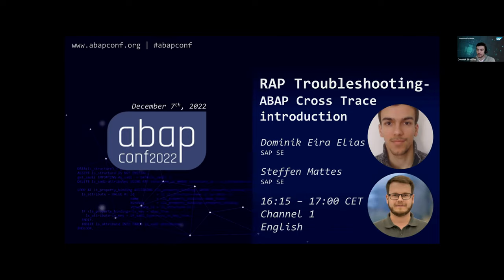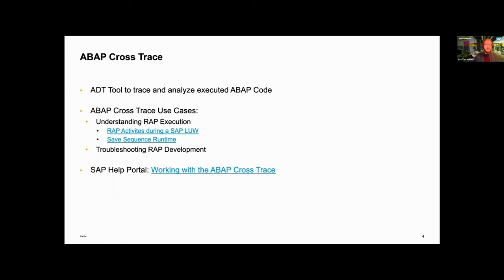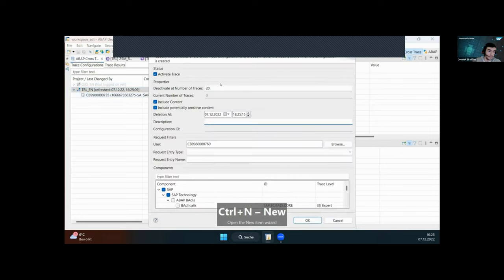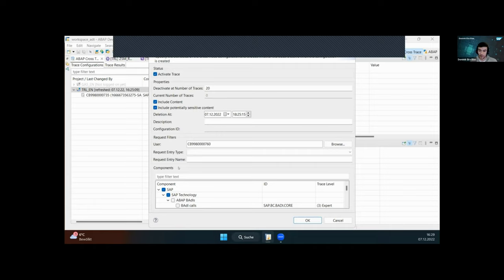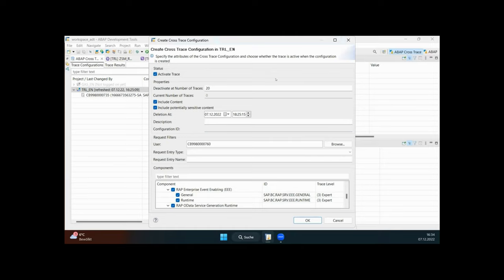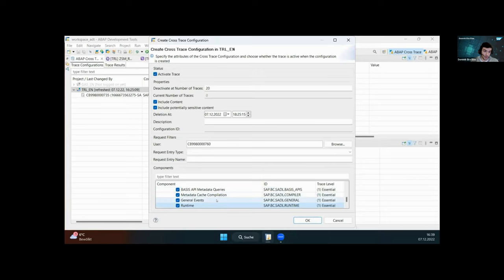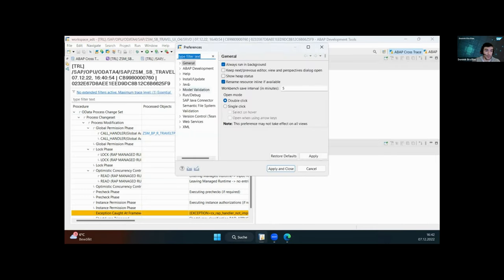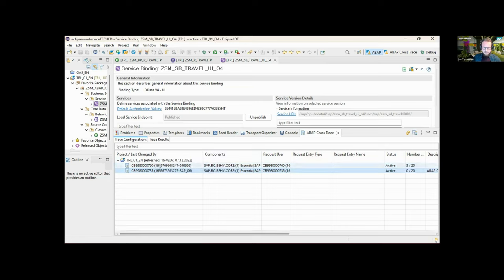RAP Troubleshooting - ABAP Cross Trace introduction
In der Session soll ein grober Überblick über die wichtigsten ABAP Cross Trace Features gegeben werden. Nach der Vorstellung des ADT Setups und den Best Practices im Umgang mit dem ABAP Cross Trace. Dabei wird an konrekten Beispielen aufgezeigt, wie das Tool zur Unterstützung bei der Applikations Entwicklung und Analyse des RAP Frameworkverhaltens eingesetzt werden kann.